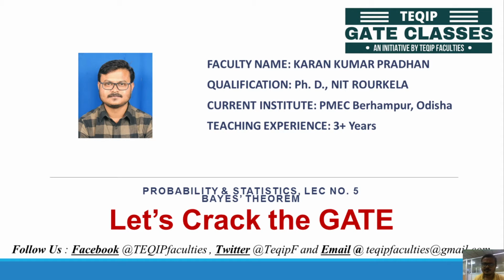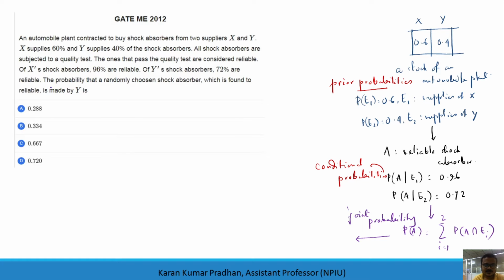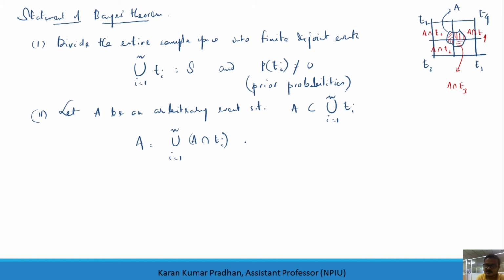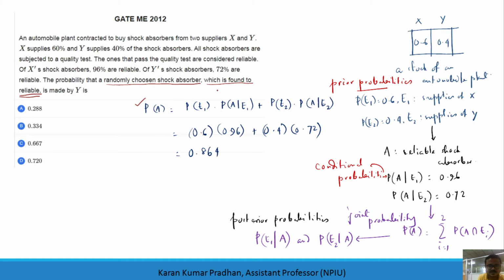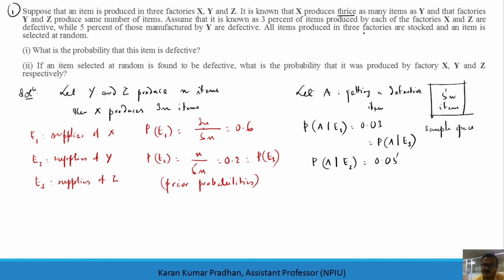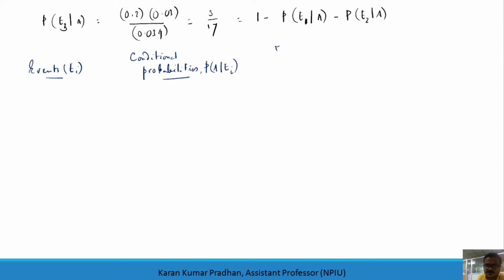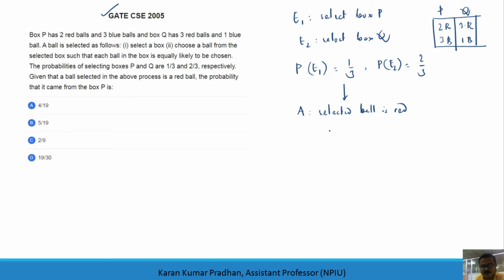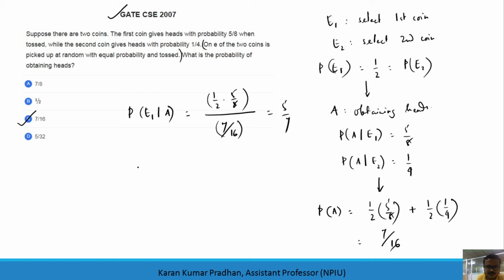Lec - 45 | Engineering Mathematics l Probability by Dr. Karan Sir l LetsCrackTheGATE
Topic :  Bayes Theorem